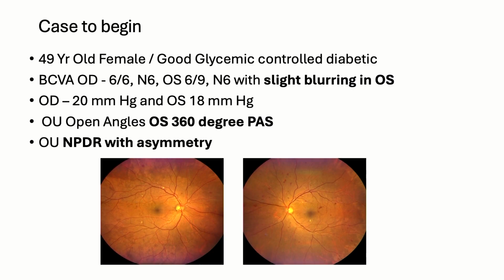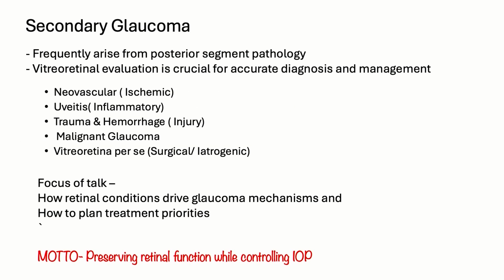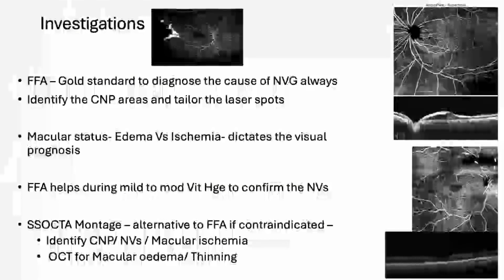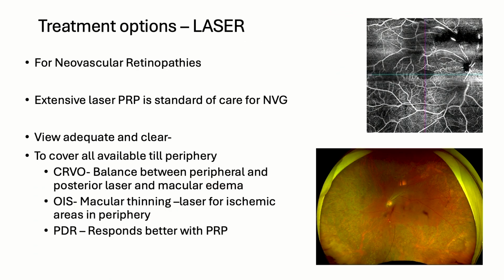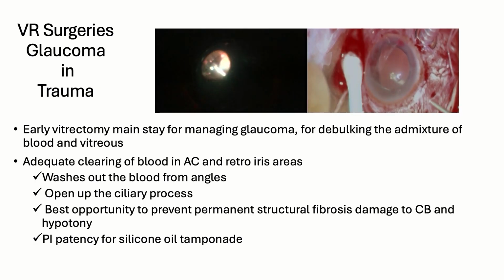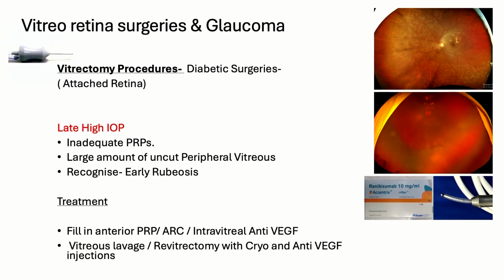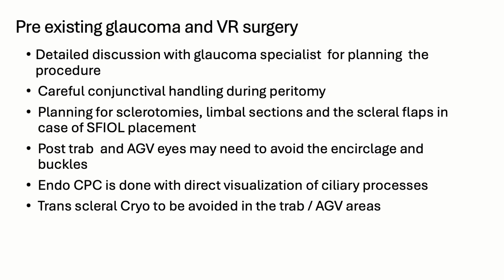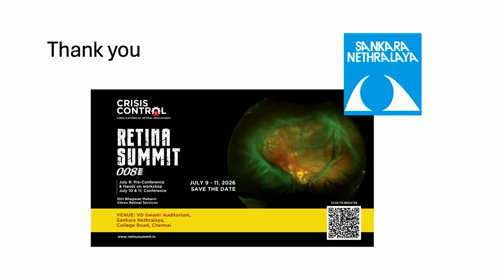Glaucoma Meets Retina-Retina Perspectives on Secondary Glaucoma, April 30th, 2026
Topic: Glaucoma Meets Retina-Retina Perspectives on Secondary Glaucoma,
Presenter: Dr. Pradeep Susvar